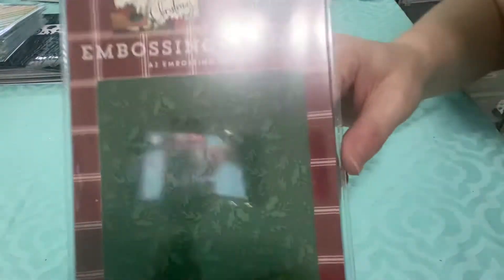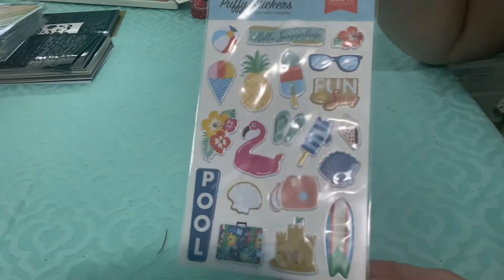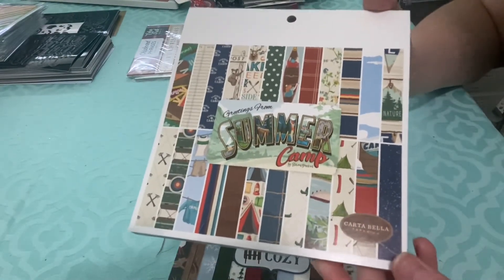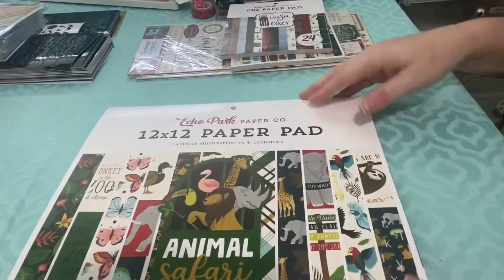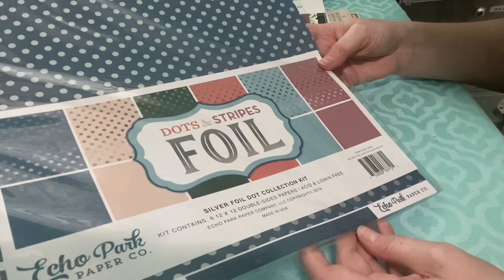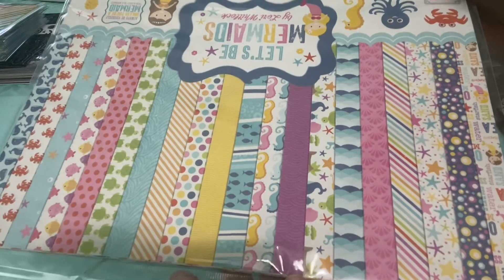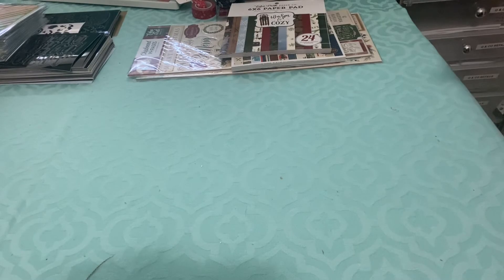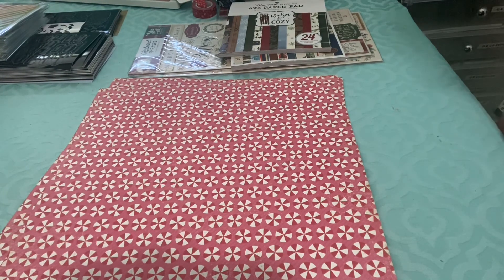Echo park mystery warehouse box 2021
An  unboxing of all of the items from my mystery box!